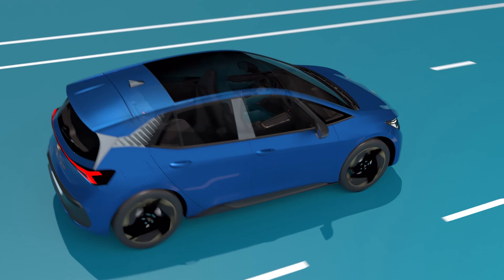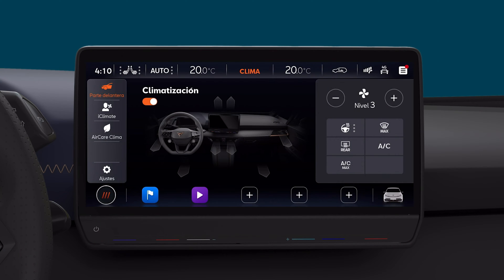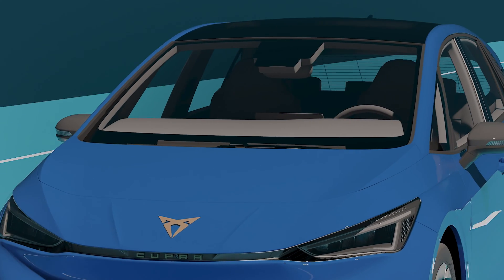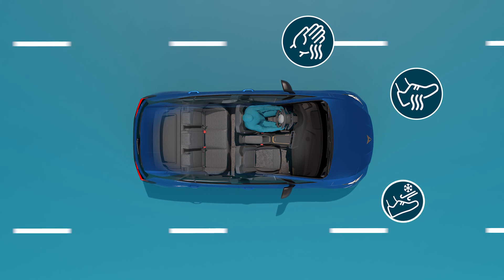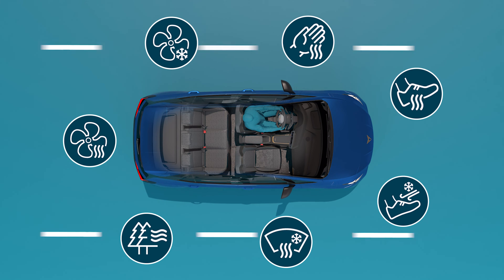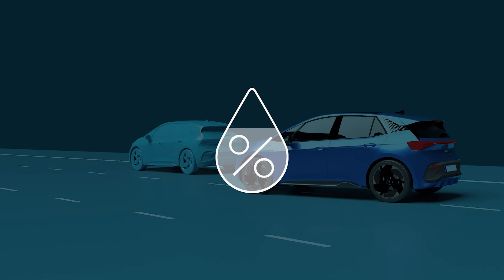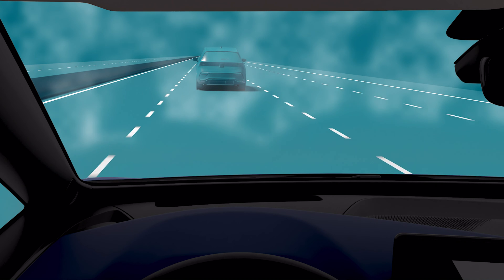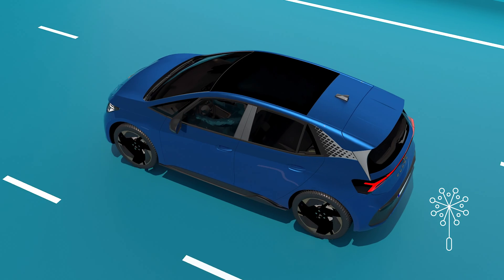CUPRA Born Automatic Climate Control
In order to reduce energy consumption, your CUPRA Born comes equipped with the Passenger Recognition Function which reduces the air conditioning when the passenger seats and rear seats are not occupied. The Climatronic system supplies extra cold air to the front area when there is a temperature increase and regulates the external air intake according to the level of impurities detected – keeping the air in your cabin, dust- and particle-free.